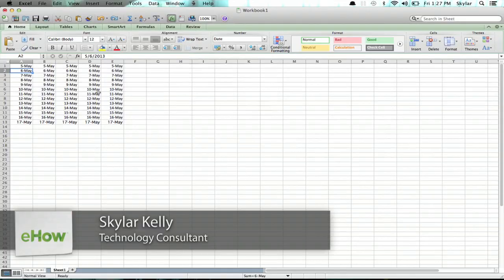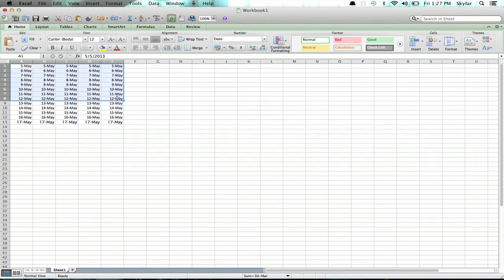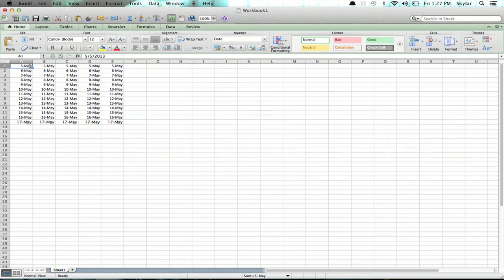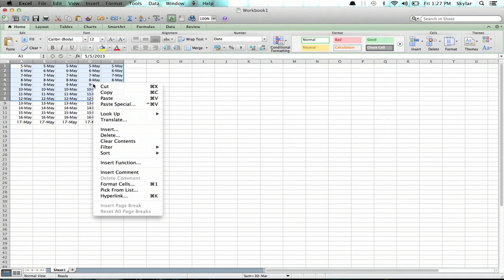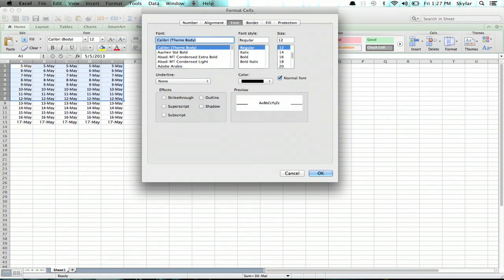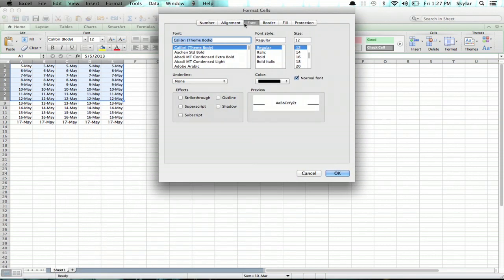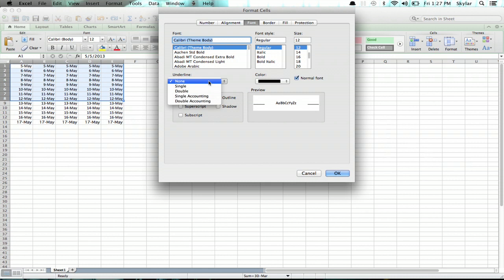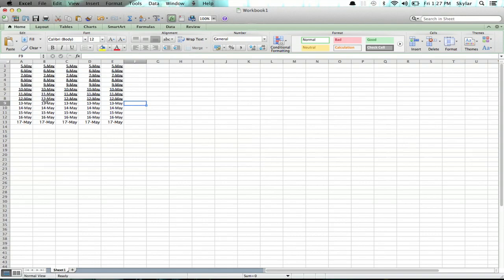How to Double Underline in Excel on Mac : Apple Products & Mac Tips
Double underlining in Excel on a Mac requires you to first select the content you want to adjust. Double underline in Excel on a Mac with help from an Apple retail expert in this free video clip.